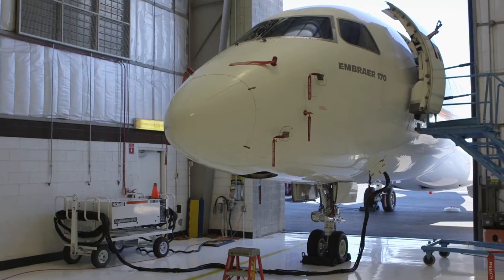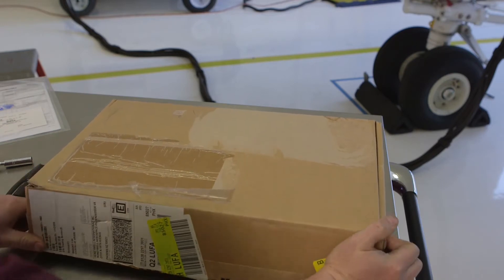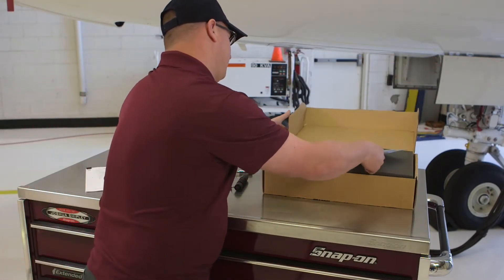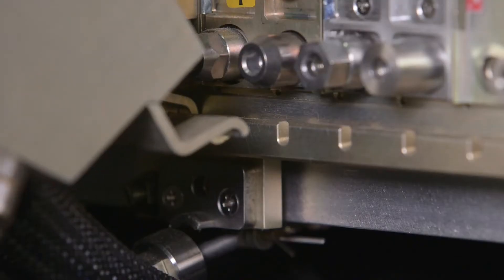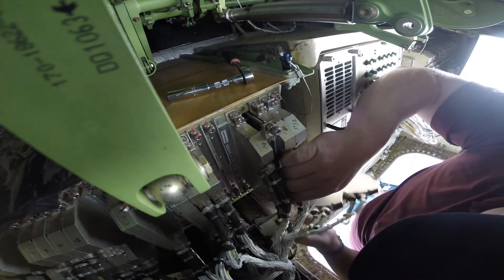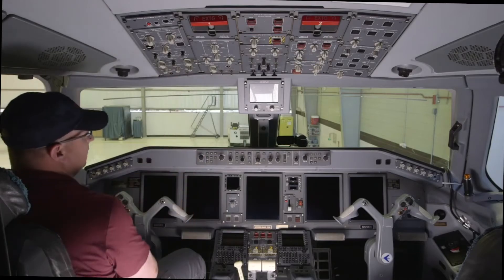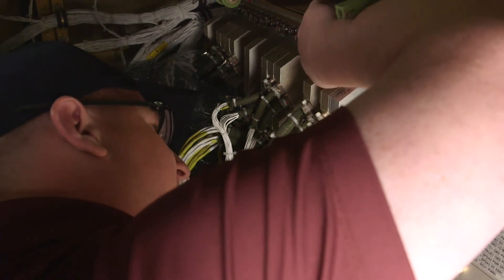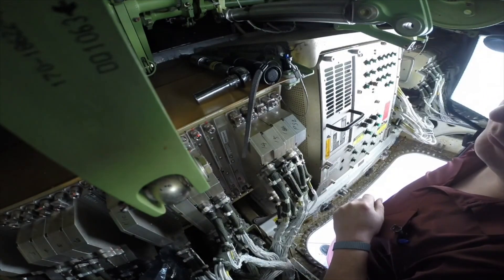Primus Epic MAU Handling, Removal, and Replacement | Aero Training TV | Honeywell Aviation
Overview of Honeywell Primus Epic Modular Avionics Unit (MAU) handling procedures, including Electrostatic Discharge (ESD) safety precautions, MAU removal, shipping, and replacement procedures.